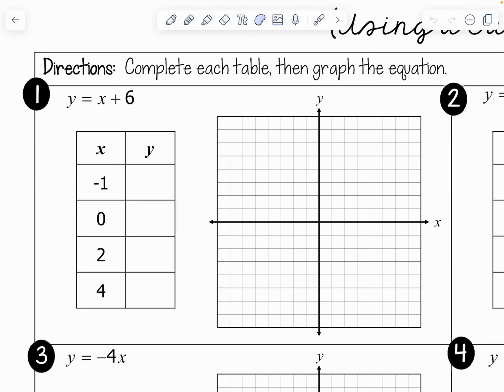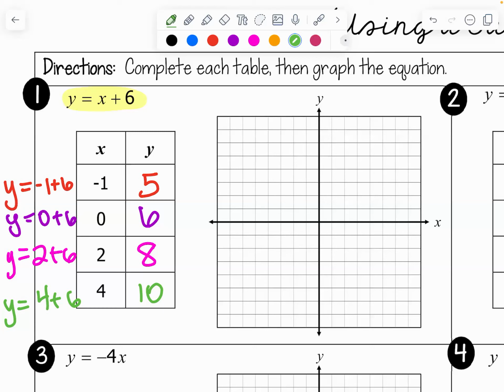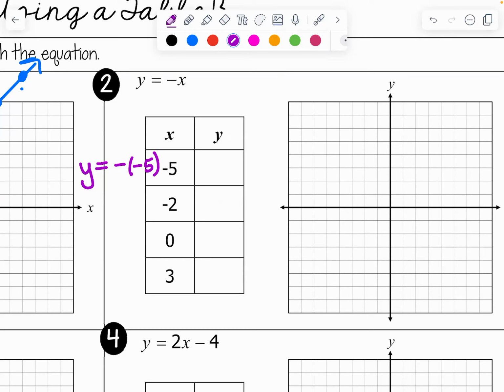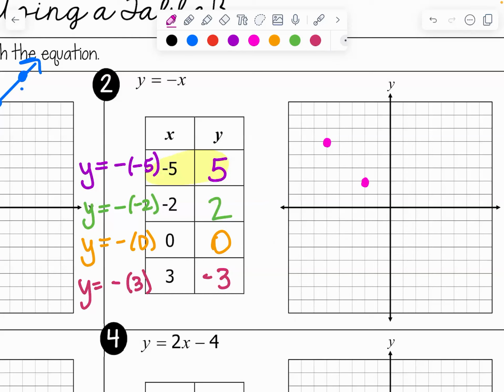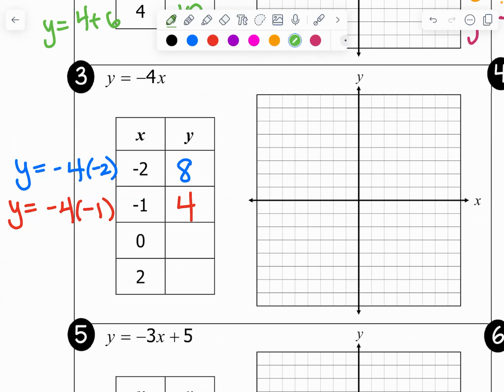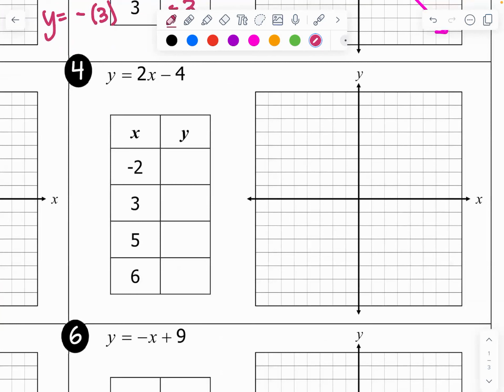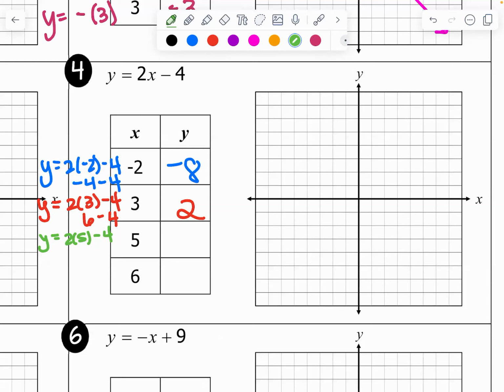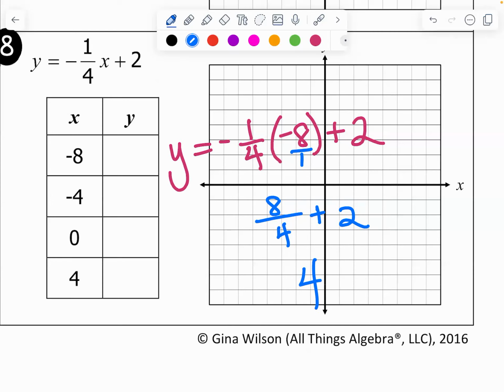Graphing Lines from a Table Math 8 3/18/24